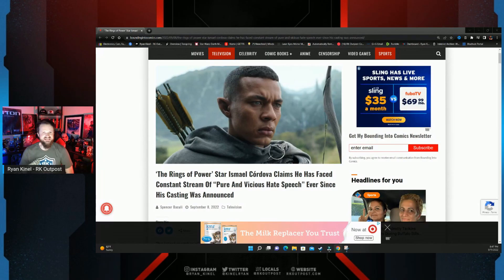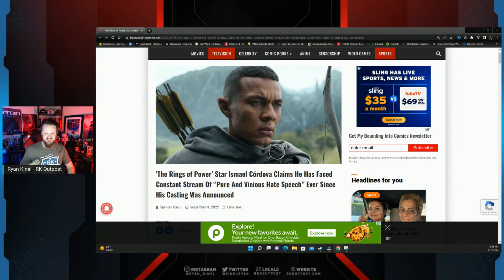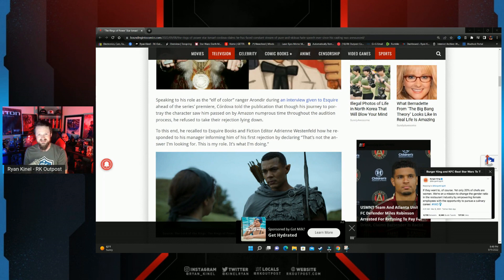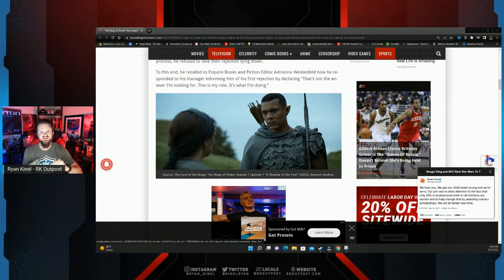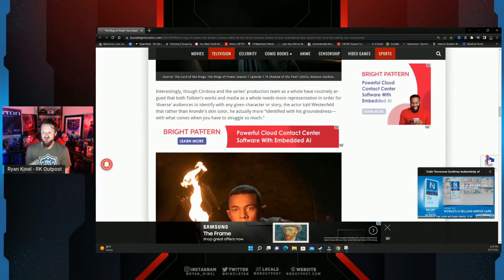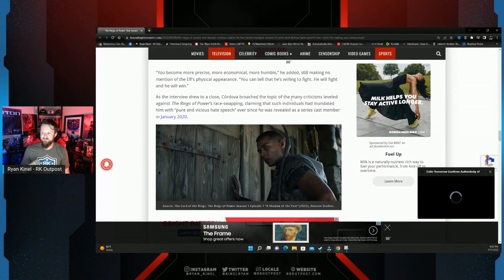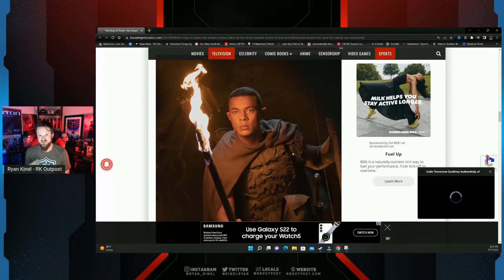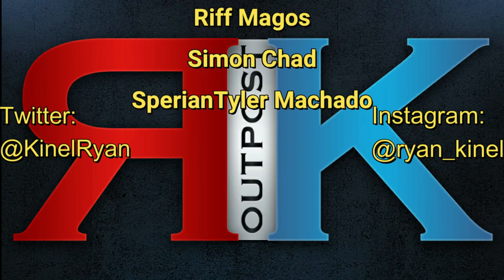Rings Of Power Actor PLAYS VICTIM As He Brags About Amazon DESTROYING Lord Of The Rings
A HUGE thank you to the following Patrons!:
Master Level:

Knight Level:

Mike Jackson -
Saberian Dream –
Rushin Bob -
Padawan Level:
Optimus Prune -
R R -